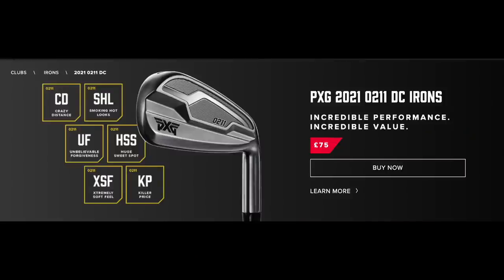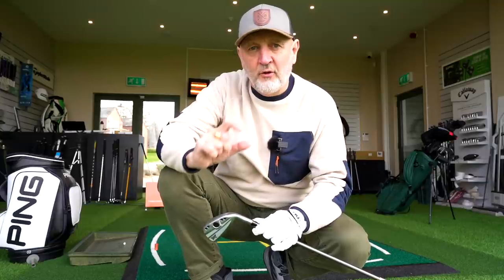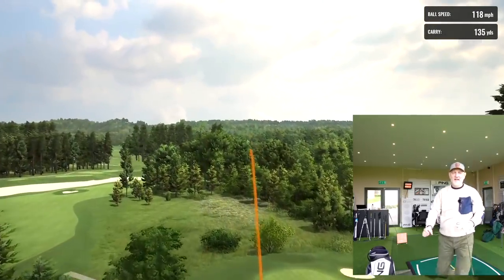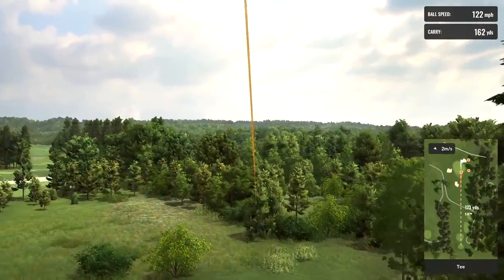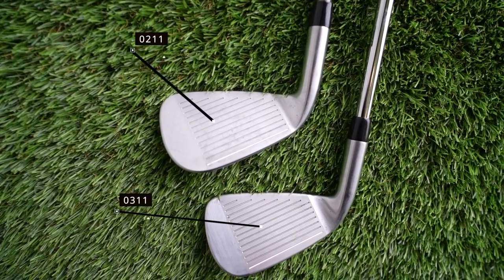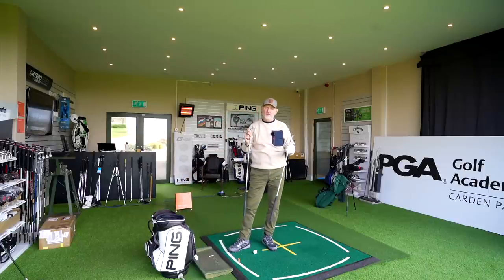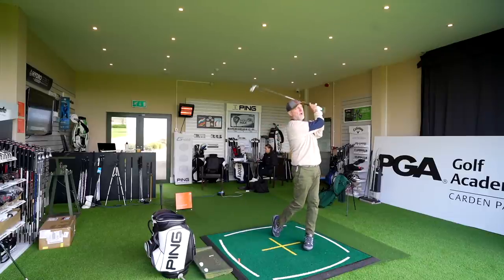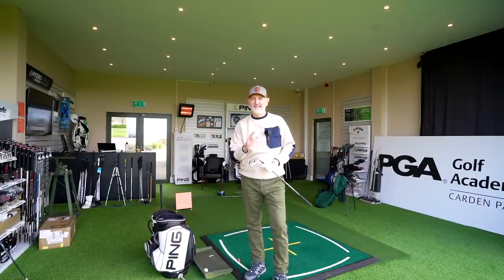IS IT WORTH PAYING FOR THE PXG PREMIUM IRON?